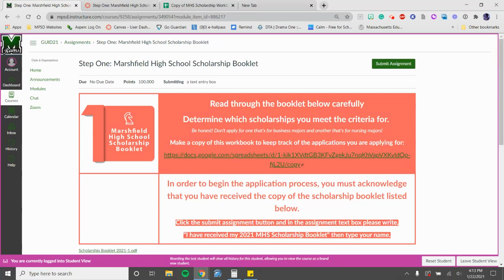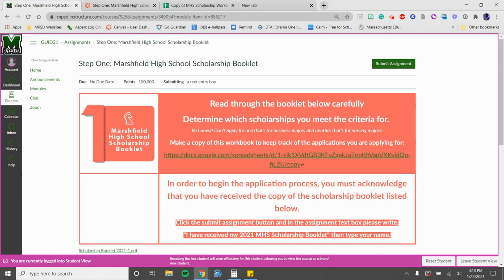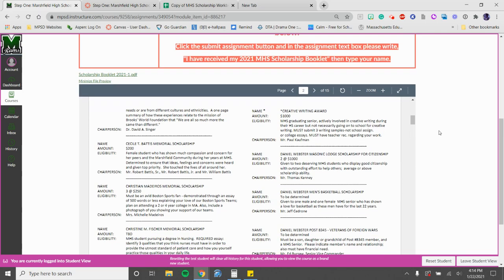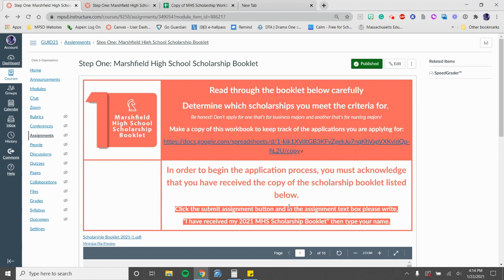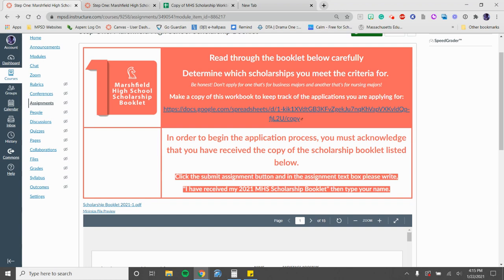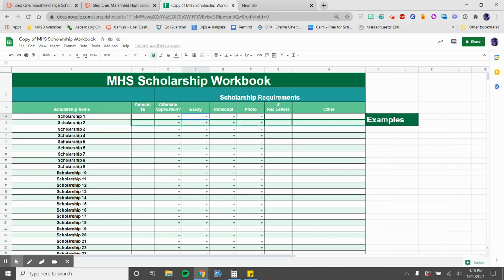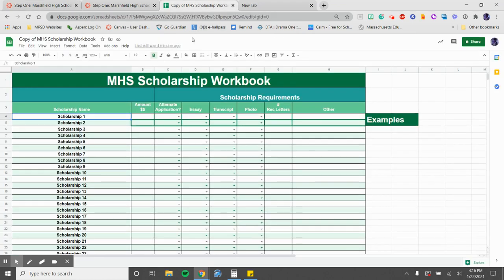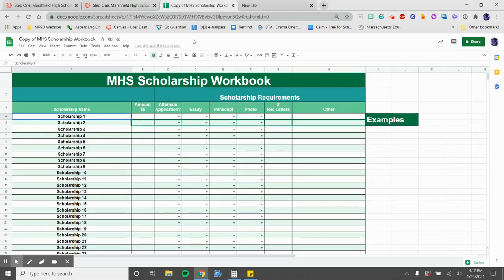Step One - Scholarship Applications